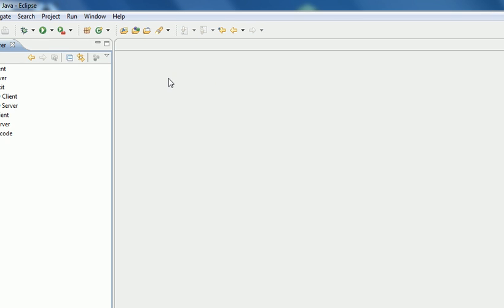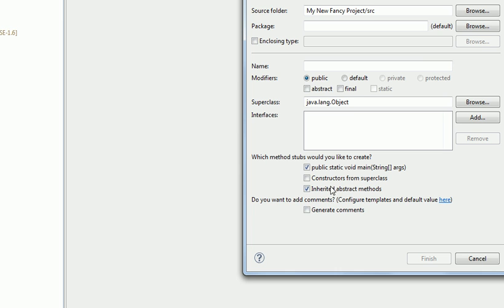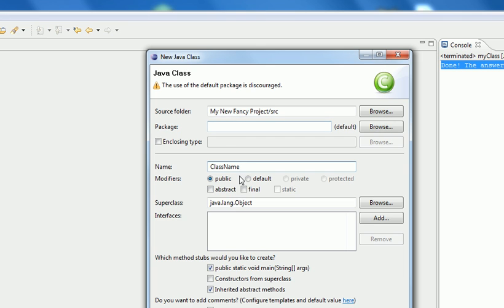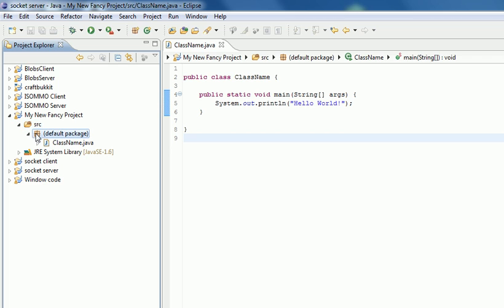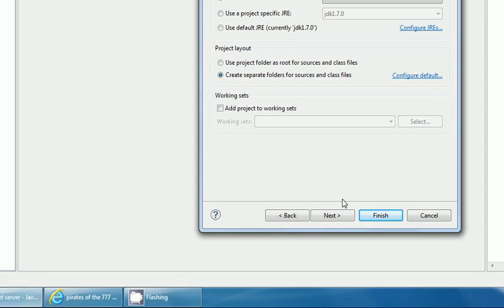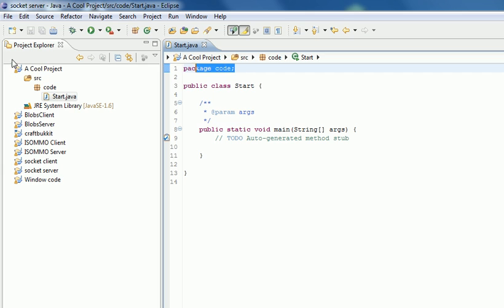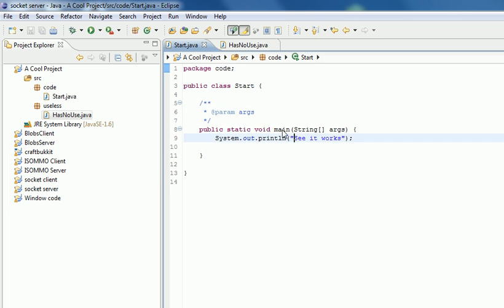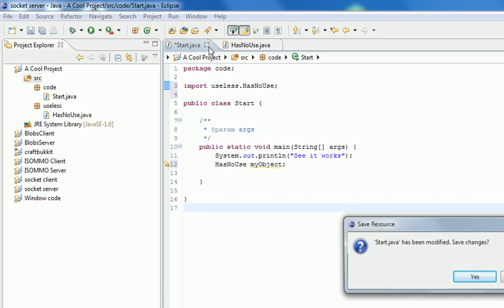Java: Creating new projects in Eclipse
Getting used to the way Eclipse works can be confusing at first, this is how you make a new Project and start adding code. I also explain how Packages are used.